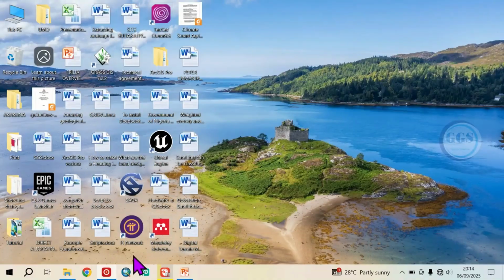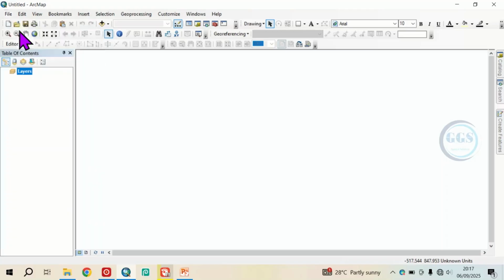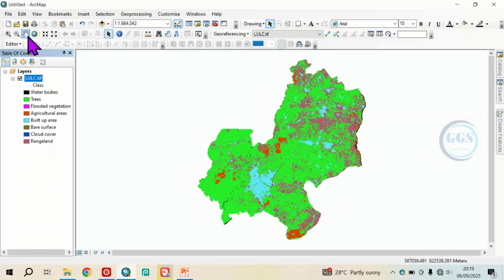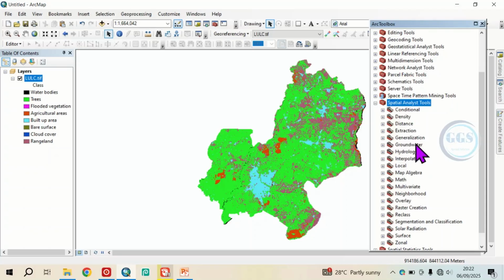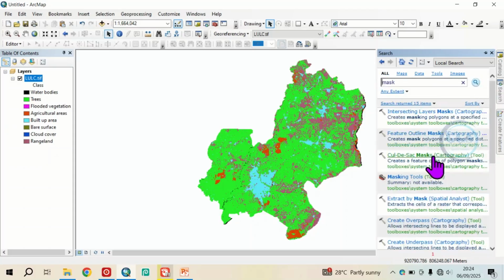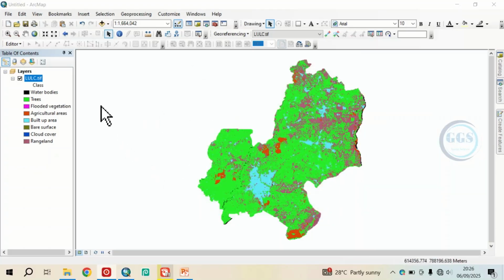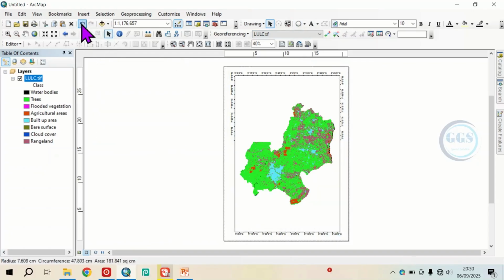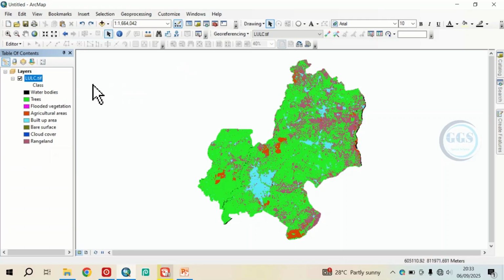ArcGIS Basic Tools For Beginners: Introduction To ArcGIS Tools